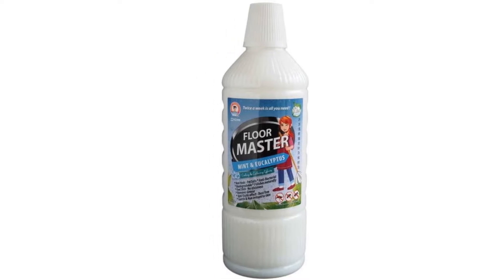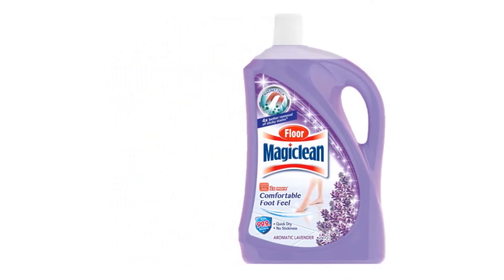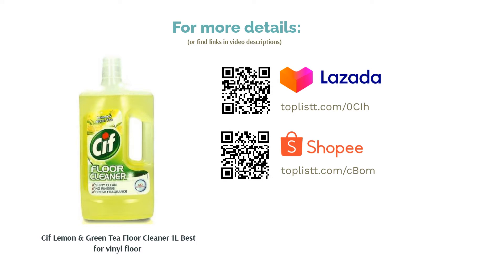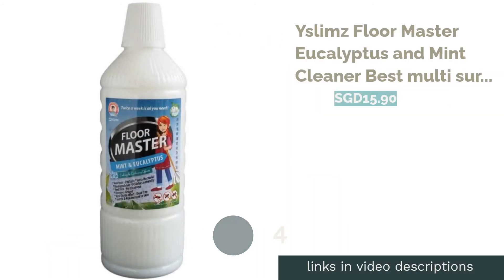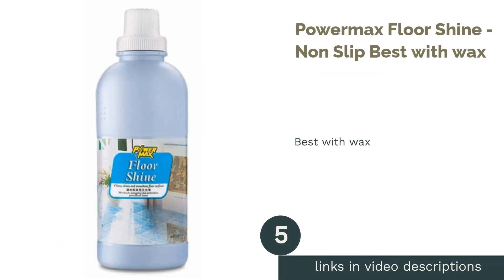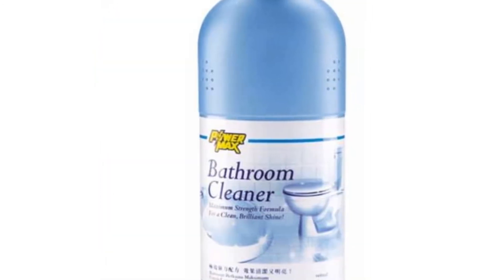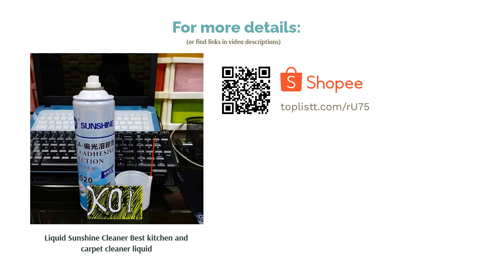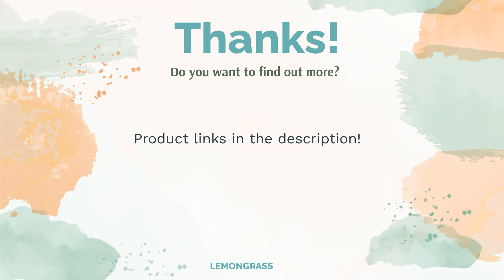🌵 8 Best Floor Cleaner Liquids in Singapore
🌵 8 Best Floor Cleaner Liquids in Singapore | Lemongrass. Here are our editor picks:

00:00 Introduction

00:33 #1 - Magiclean (Floor) Lavender 2L Best for laminate floor - with fragrance (SGD7.45)

01:03 #2 - Cif Lemon & Green Tea Floor Cleaner 1L Best for vinyl floor (SGD7.90)

01:31 #3 - Method squirt + mop hard floor cleaner - spearmint sage Best for hardwood floor (SGD7.00)

02:09 #4 - Yslimz Floor Master Eucalyptus and Mint Cleaner Best multi surface floor cleaner (SGD15.90)

02:45 #5 - Powermax Floor Shine - Non Slip Best with wax (null)

03:14 #6 - Powermax Bathroom Cleaner Best bathroom floor cleaner liquid - suitable for tiles (SGD14.00)

03:44 #7 - Liquid Sunshine Cleaner Best kitchen and carpet cleaner liquid (SGD18.90)

04:14 #8 - Magiclean [Floor] Crystal Shine Best for marble (SGD8.50)

04:42 Ending

With a wide variety of floor cleaning liquids available in the market, it can get confusing, especially since different flooring types require different formulas. It’s important to choose the right formula for your floor type to ensure it stays protected and clean. Whether it’s hardwood, vinyl, ceramic or marble flooring, we’ve got you covered with some of the best floor cleaning solutions that will leave your floor sparkling clean.